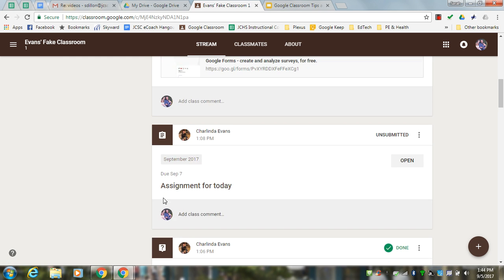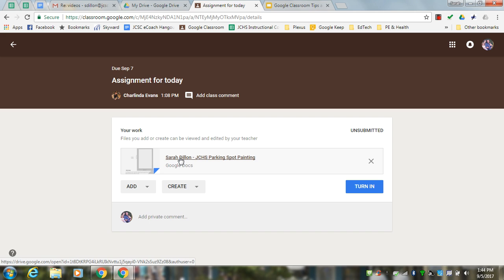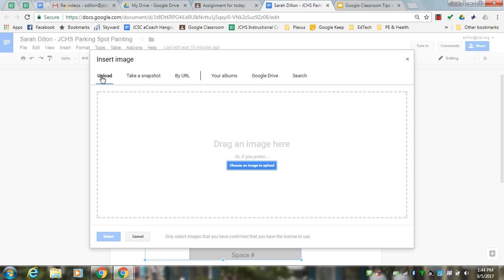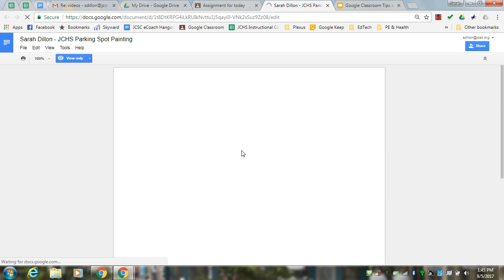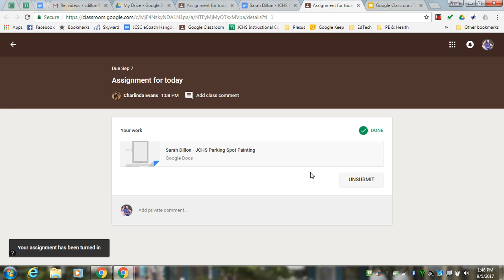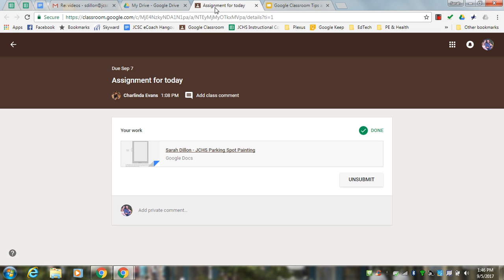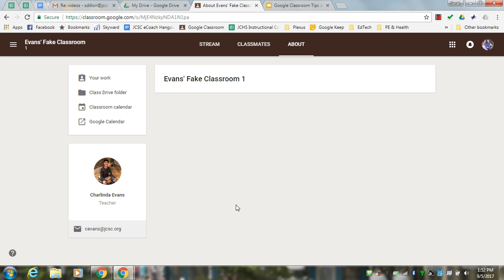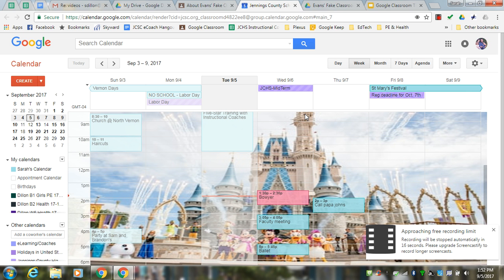Tech Tuesday Google Classroom for Students